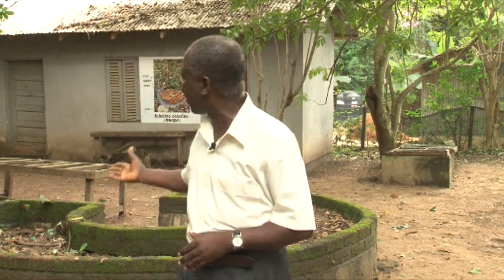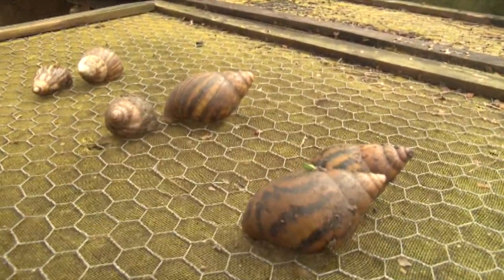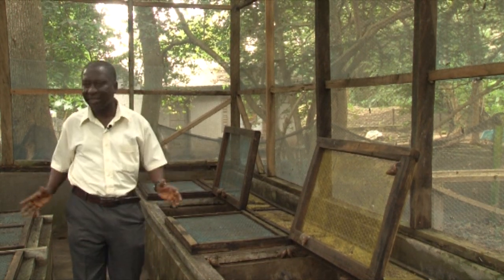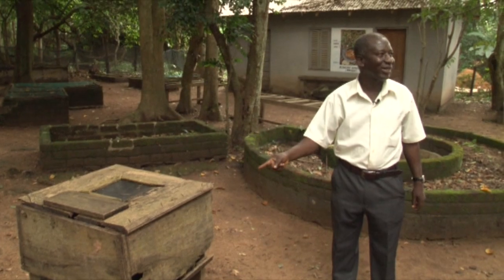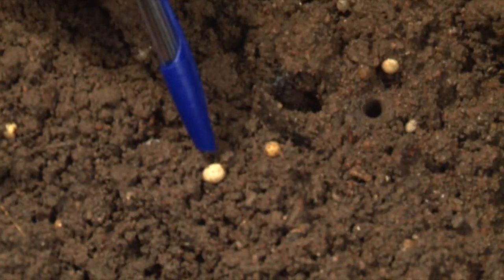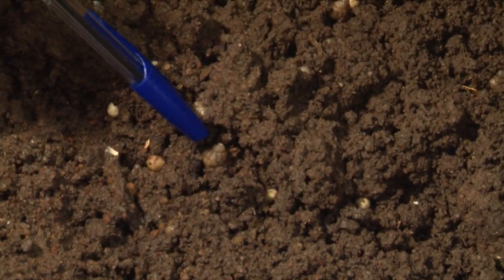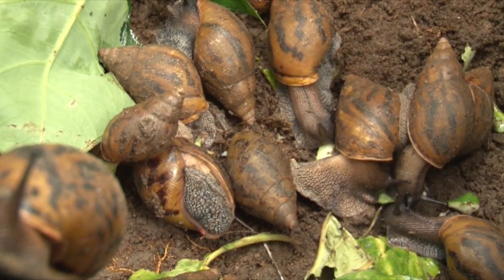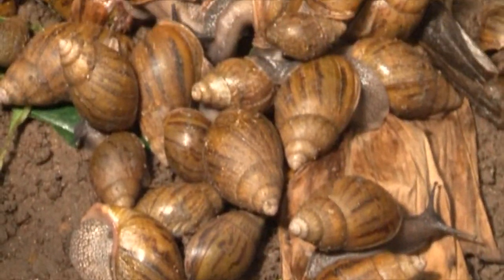GHANA - Documentary on CSIR-FORIG Snail Farm